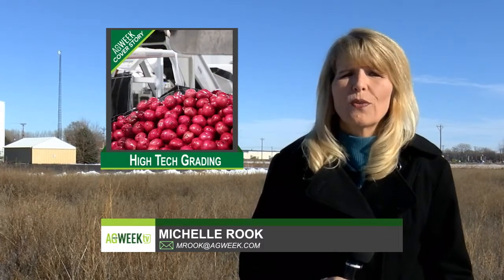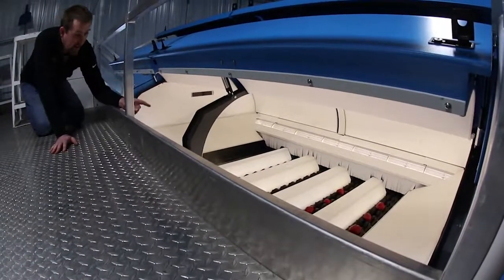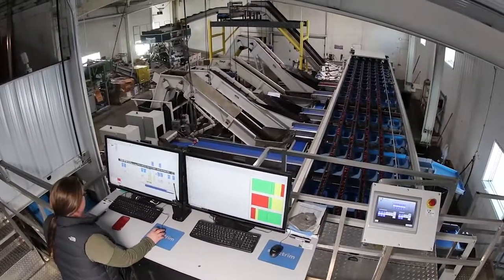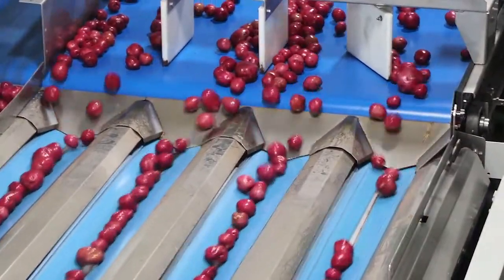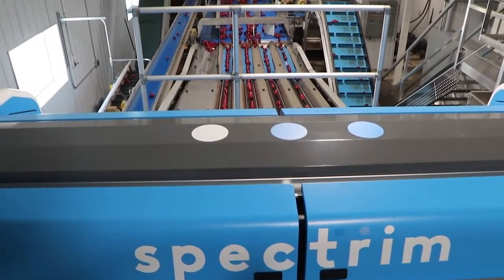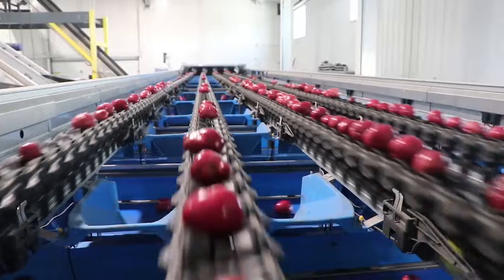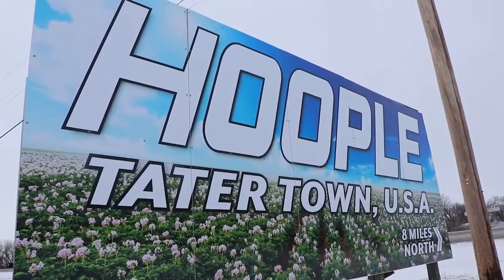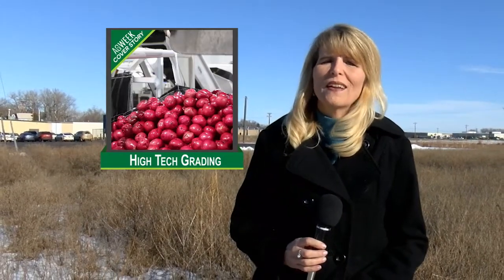A new electronic grading machine is changing the game for the potato industry and consumers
A newly installed multi-million dollar optical grading system at their sorting facility allows the Hall family of Hoople, North Dakota, to better utilize their labor.